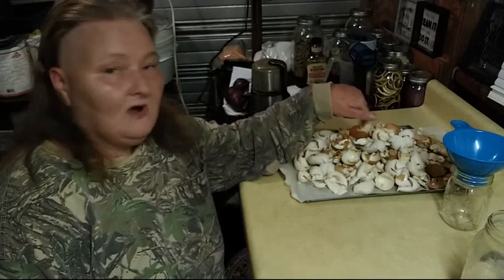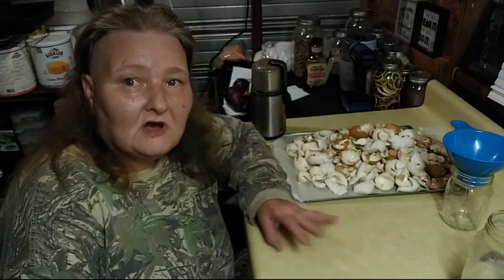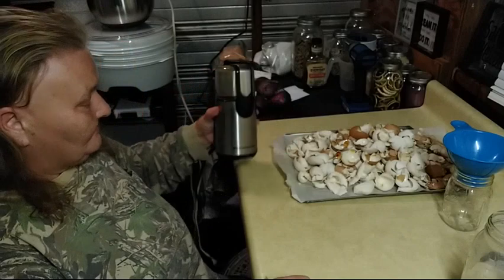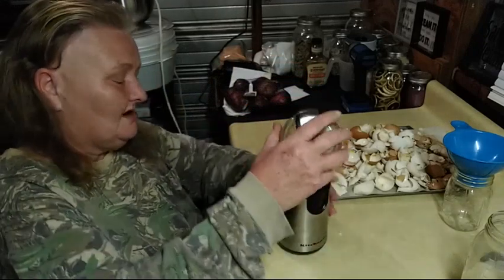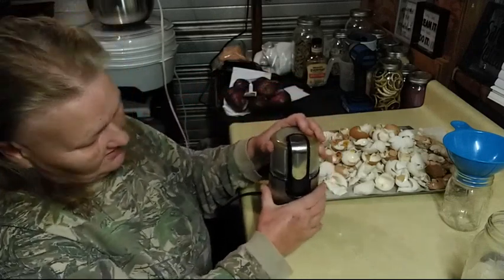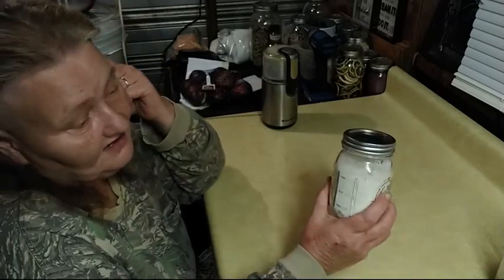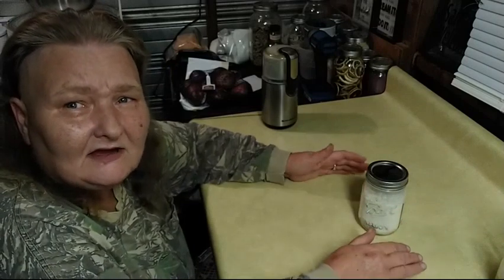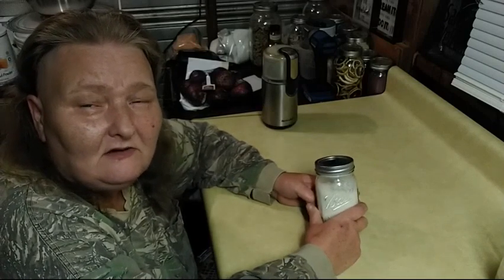Let's Talk About Eggshells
Hello and welcome to Old Ways Gardening and Prepping. 🍀 Would like to welcome you out to the shed of many names on this cold evening. Wanted to take time to have a little talk about eggshells.

Many do not know the truth behind egg shells and that it does take them one to three years to completely break down in your compost pile or garden. Most also do not know about running the risk of getting salmonella poisoning as well.

It is simple and easy to dry them in the oven and to grind them up so that the calcium is readily available for your plants or compost pile. As long as you follow the simple instructions you will notice a big difference in using eggshells for calcium.

It is a wonderful all natural soil additive as well as nutrient for your plants. All you need is a tablespoon of powder per plant to feed them through the season. You can also sprinkle the powder on your compost pile mixing it in of course to boost your calcium level in it. Also add it to your compost tea to give it that added boost of calcium that all plants need.

Hope you have enjoyed this video and it encourages you to also make your own all natural calcium powder. Everyone take care and have a blessed day.

Blessings,
Teresa

or

C/O
Teresa Horn